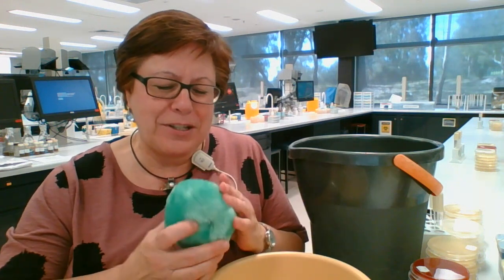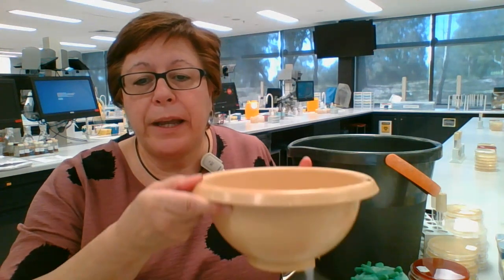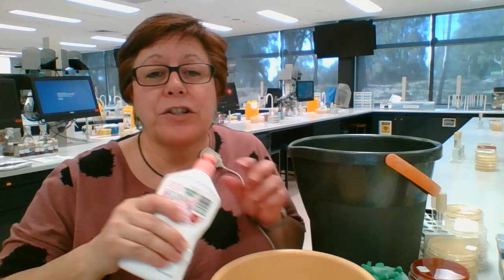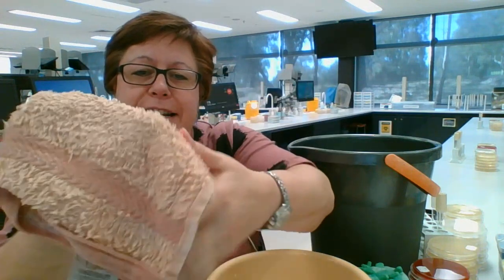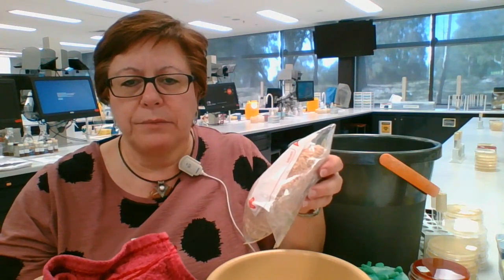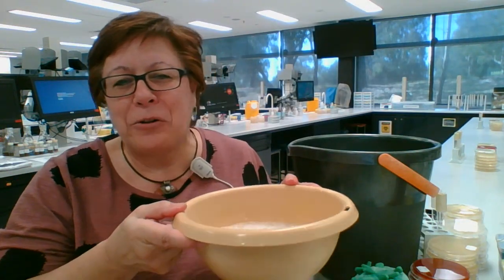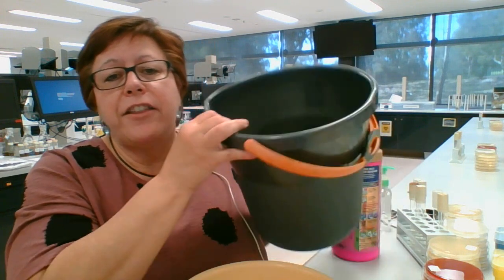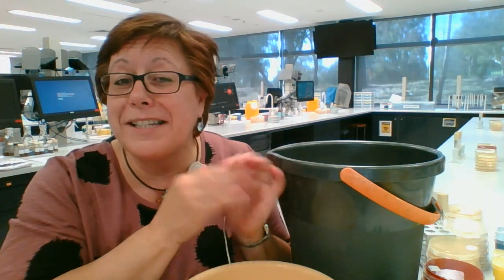Preventing Coronavirus: Video 3 by MicrobeGarden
This video aims to help with the current paper product shortage. It is not a substitute for hand washing with soap and water. It is to remove dirt from hands before using hand sanitiser. If you have run out of hand sanitiser remember no eating until you have washed your hands with soap and water. Video 4 will be how to minimise skin inflammation due to frequent hand washing.